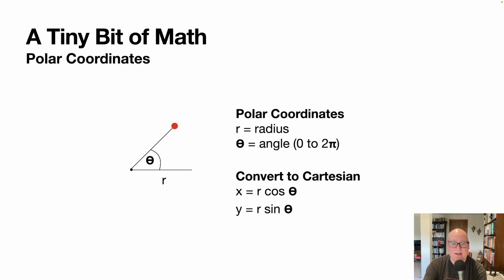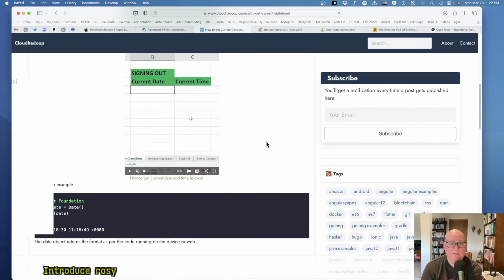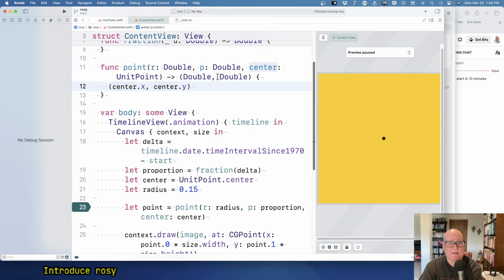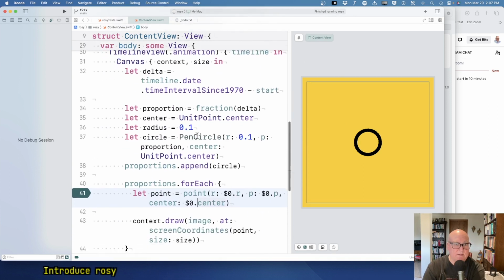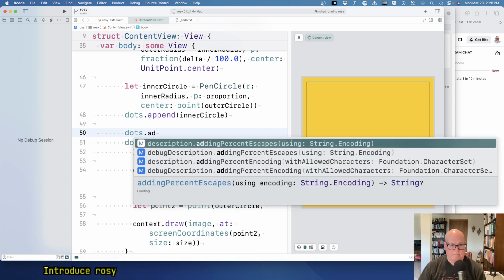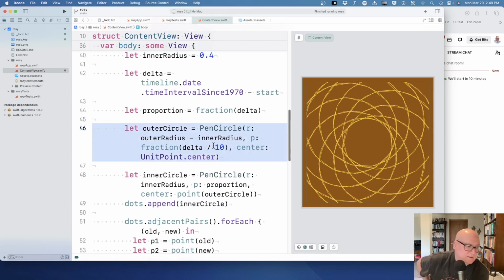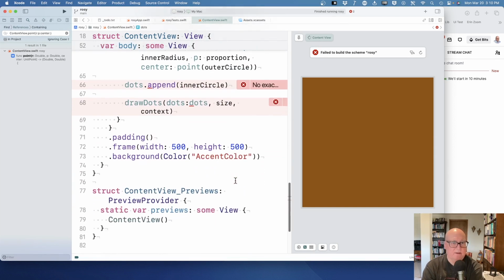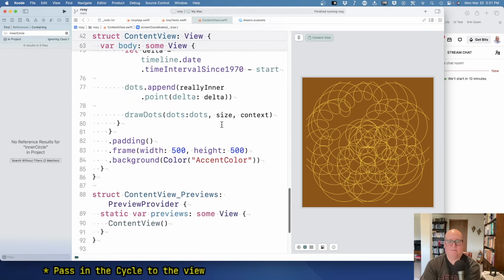ROSY-23-01: Introducing Rosy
We start a small new project to spike a drawing of circles spinning within circles (somewhat like the commercial Spirograph(TM)). We get a simple circle going, then circles within circles. However, this is all hard-coded to hook them together. We started to create a structure that represents the static nesting of circles, made it draw, but we still need to refine things.